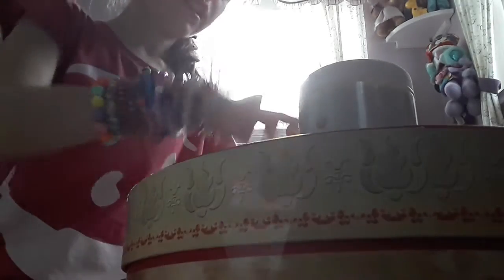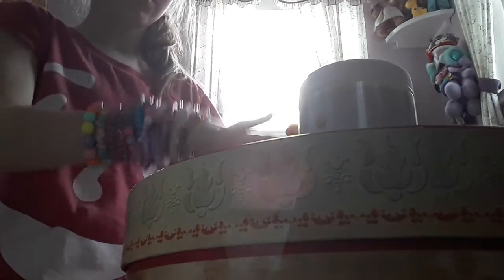My new slime